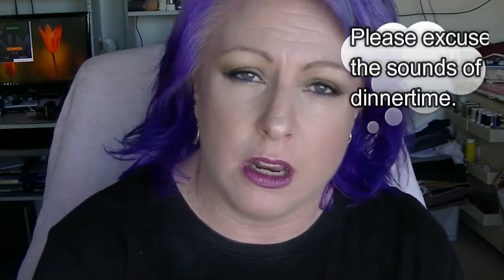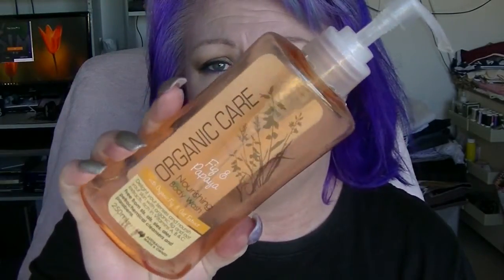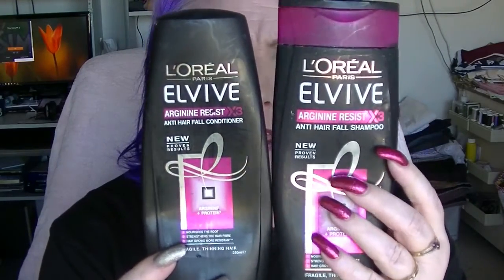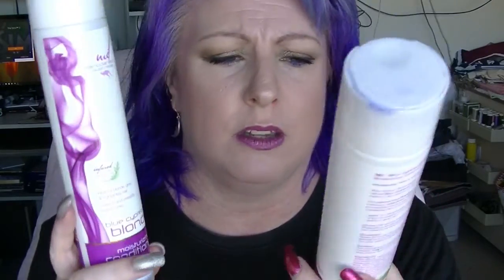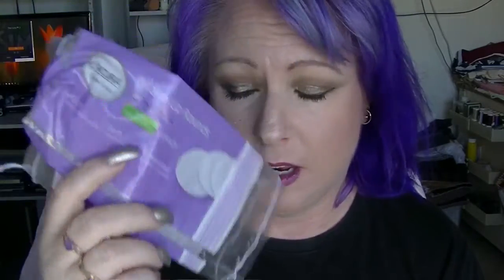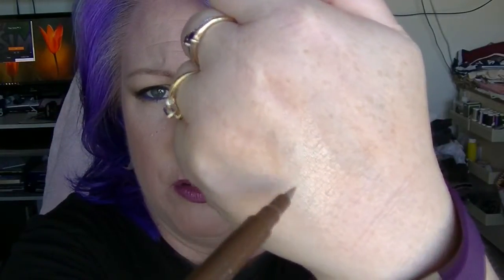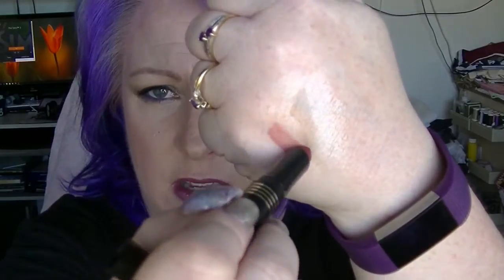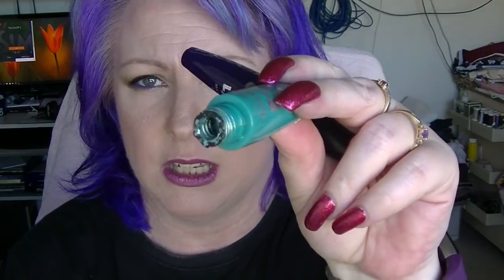Empties - December 2016 - Yearly Finale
My last empties for 2016, plus end of year totals.